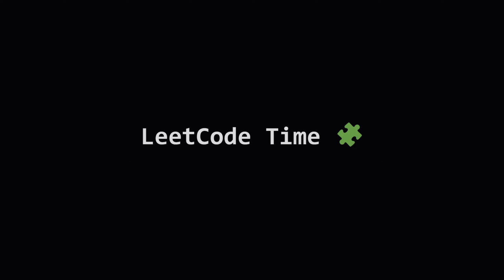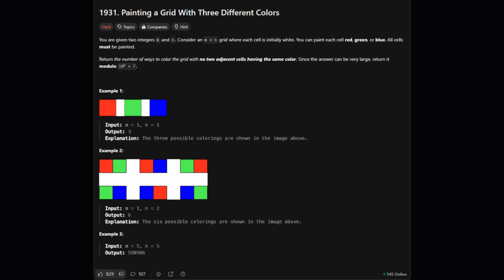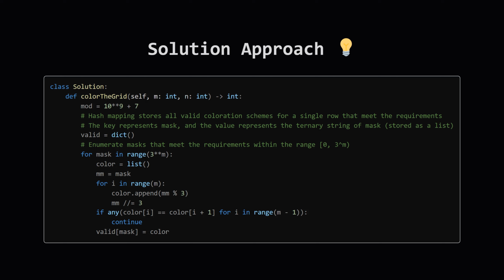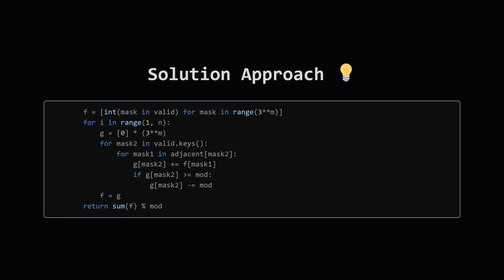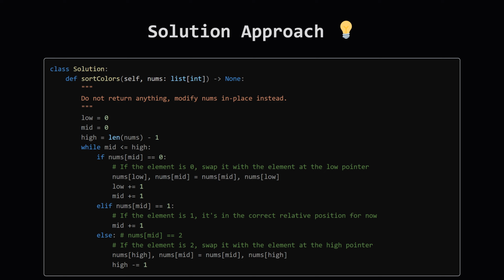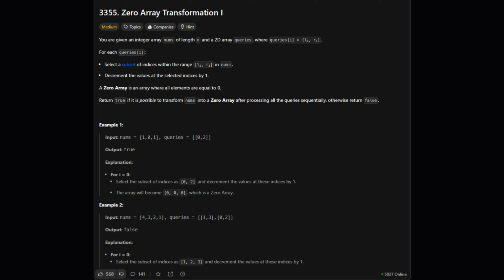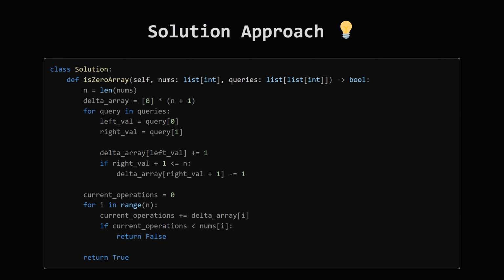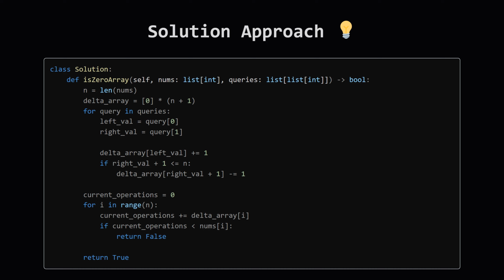CONQUERED! LeetCodes TRICKIEST Grid Painting Puzzle (My Full DP Strategy) | Coding Everyday (Day 46)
🚀 Day 46 of my coding-every-day challenge is here, and today my brain was on FIRE! 🔥 I'm on a mission to hit 1,000 subscribers, and it was one of those days where everything just clicks – from sparking new project ideas to conquering tricky LeetCode problems.

Today, I kicked off a couple of new ventures:
First, I initialized a new repository for my personal resume. Not much there yet, but it's good to have it set up!
Then, I got a bit creative and started a placeholder for a "crashout photography" idea I've been considering. For now, it's a super simple page with an initial to-do list, including a note to "change logo file."

After those project setups, I switched gears to LeetCode and successfully tackled three problems:

Painting a Grid With Three Different Colors: This challenging problem asked for the number of ways to color an M by N grid using three colors such that no two adjacent cells have the same color. My approach involved pre-calculating all valid colorations for a single row and then using dynamic programming to determine how these rows could combine to color the entire grid.

Sort Colors: A classic array problem where you need to sort elements (0s, 1s, and 2s representing red, white, and blue) in-place. I implemented the Dutch National Flag algorithm, using three pointers to efficiently partition the array in a single pass.

Zero Array Transformation I: In this problem, given an array and a list of queries defining ranges, the goal was to check if it's possible to make all array elements zero by decrementing numbers within those ranges. I used a difference array technique to efficiently track the maximum number of operations available for each element.

It was a great session of problem-solving! If you enjoyed this update or have any thoughts on the solutions, be sure to drop a like, subscribe if you haven't already, and let me know in the comments – perhaps suggest a LeetCode problem for a future video!